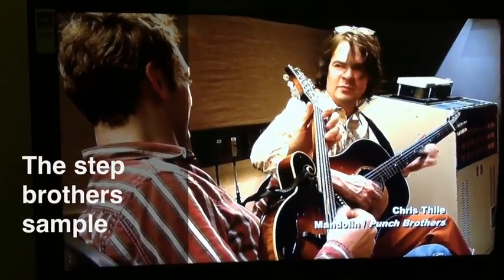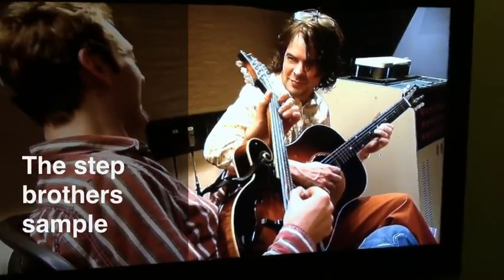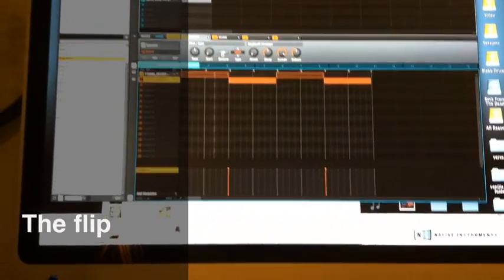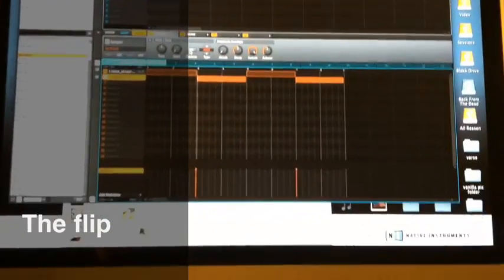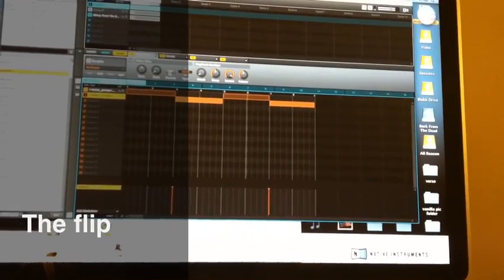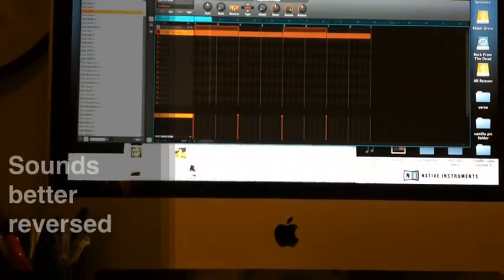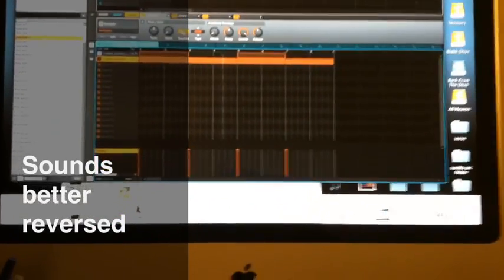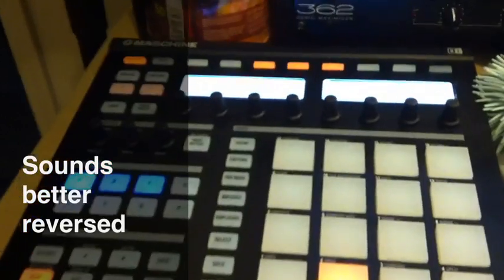Maschine Beat Makin From The Movie Step Brothers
I decided to flip this sample I ended up deleting it afterwards beat it was nice when the sample was reverse